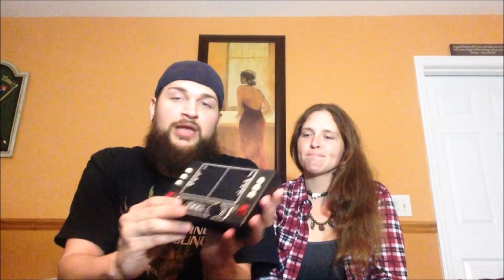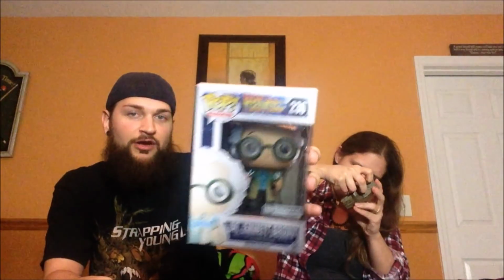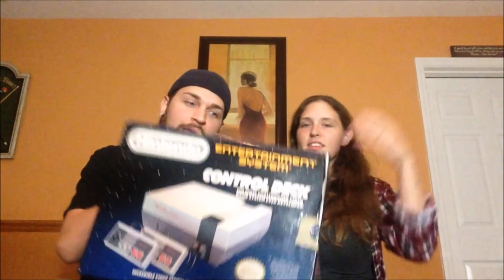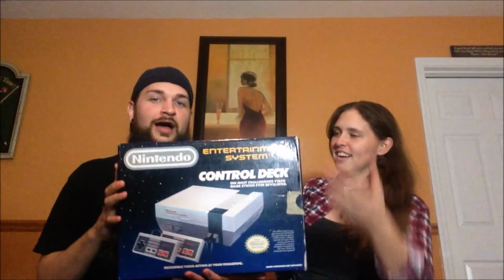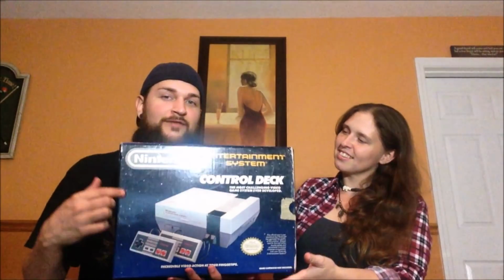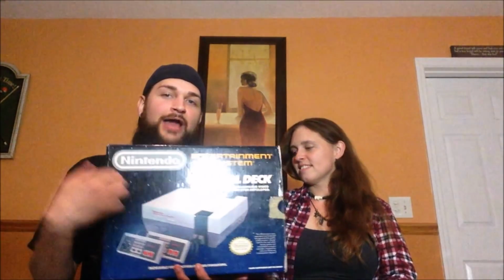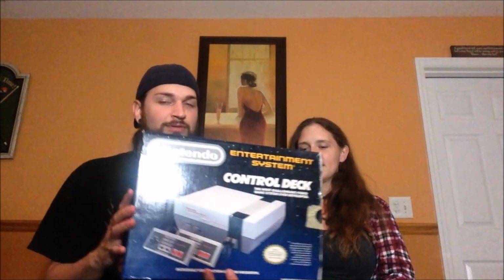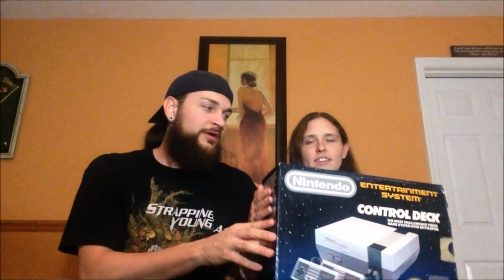EPIC NES & SNES Score! Garage Sale Video Game Finds! | Scottsquatch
This weeks finds include a boxed Nintendo system, NES & SNES games, a 3DS XL, and rare Earthbound and Final Fantasy 3 strategy guides.